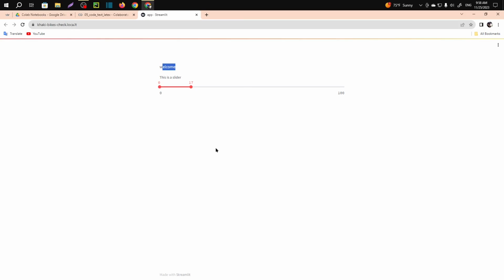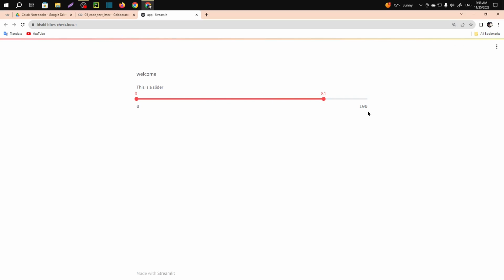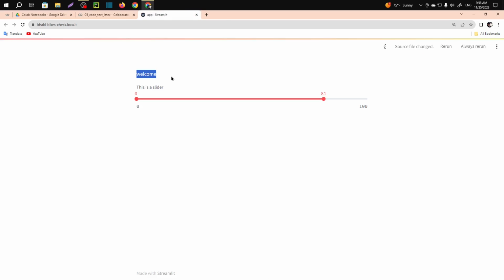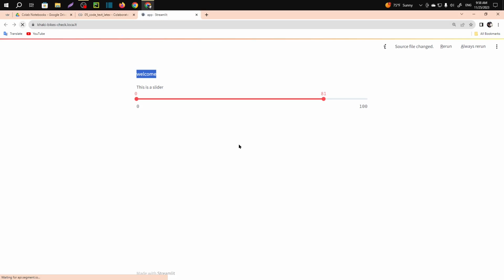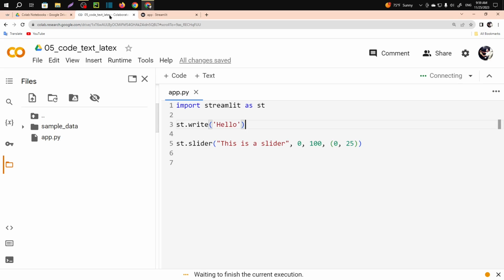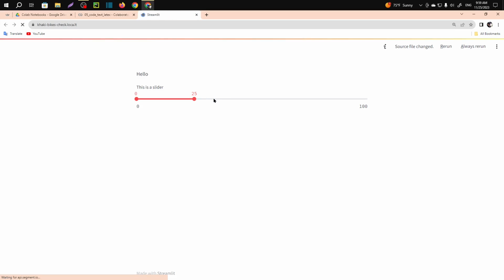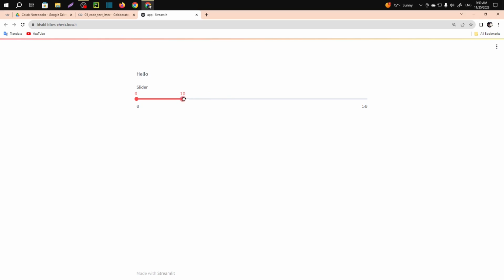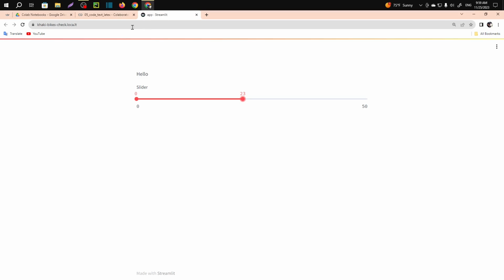How to add slide to streamlit | Web development tutorial | SnakeInCode